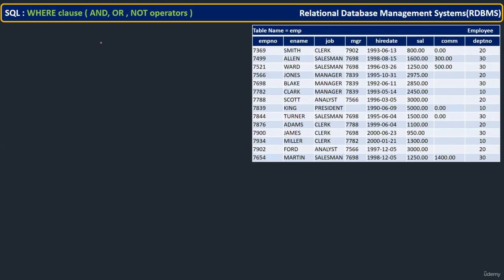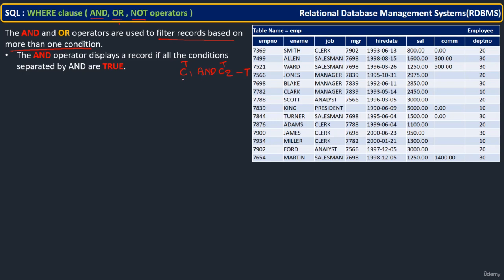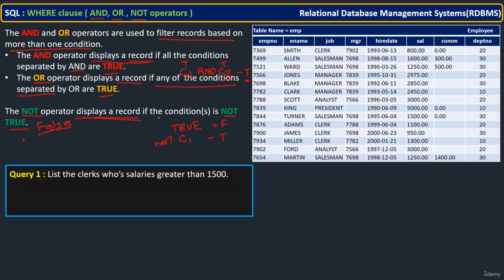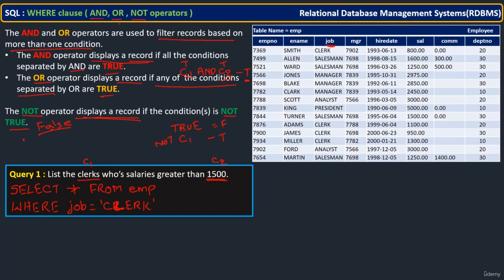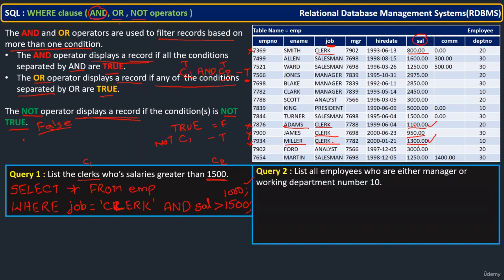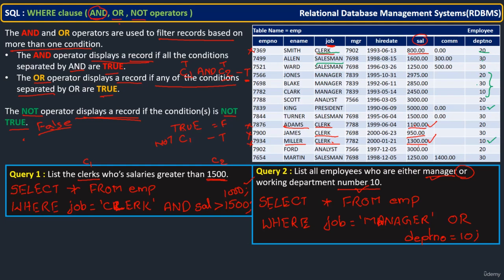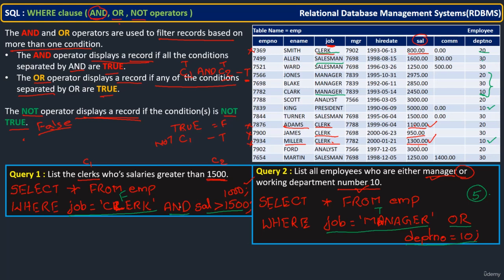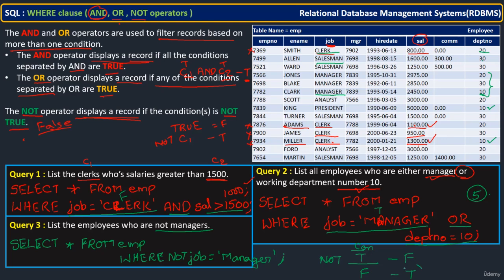048 WHERE clause Logical Operators AND, OR, NOT